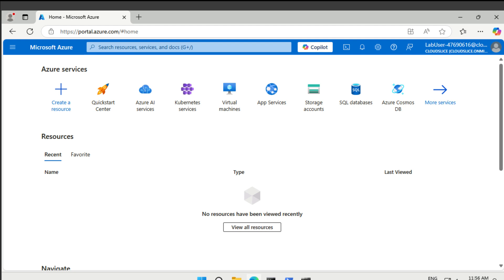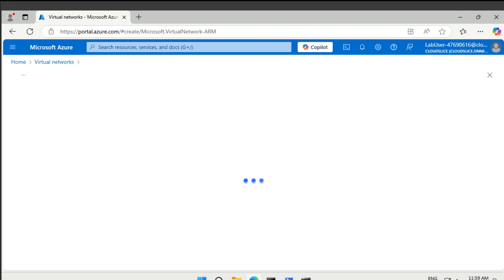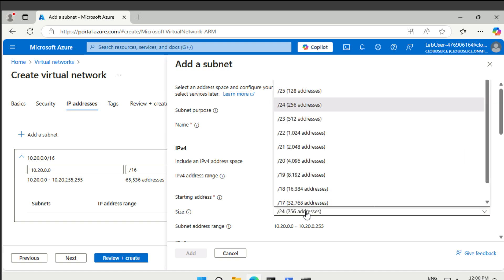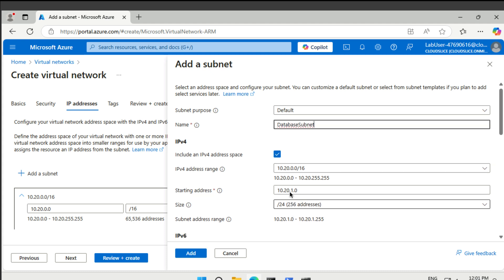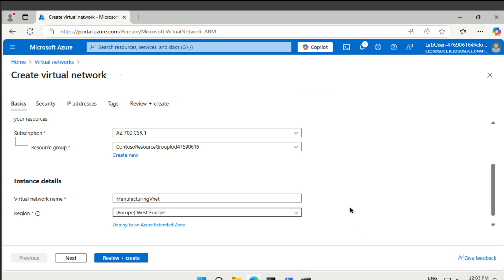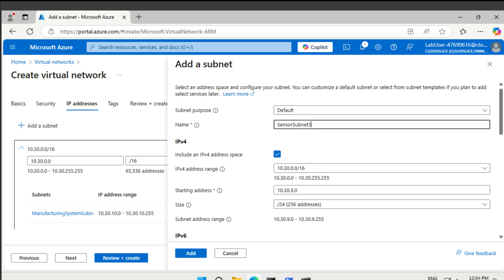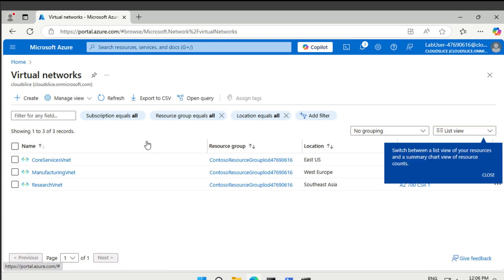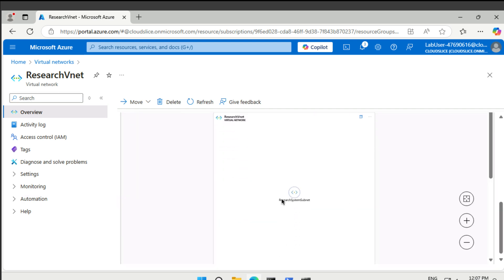AZ-700 Microsoft Azure Networking Solutions Lab 1: Design and implement a VNetsin Azure 250125